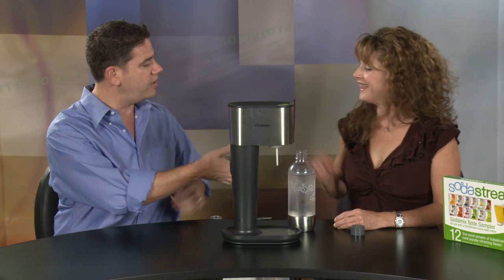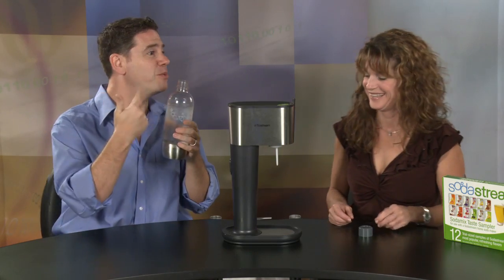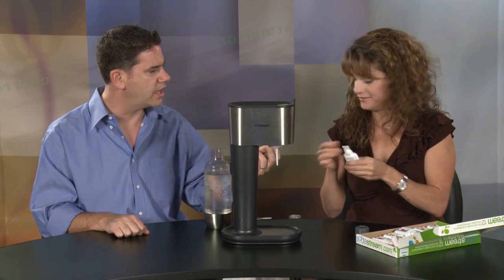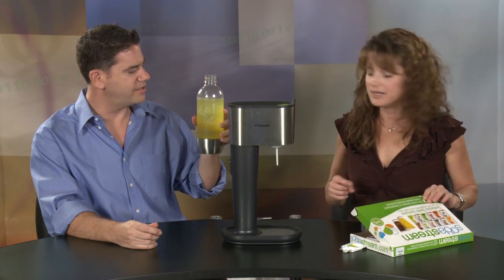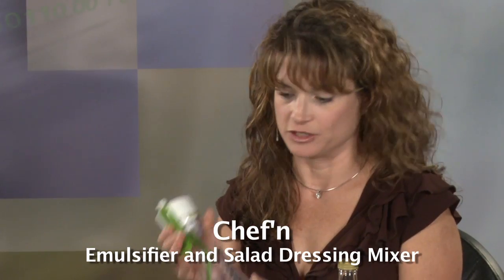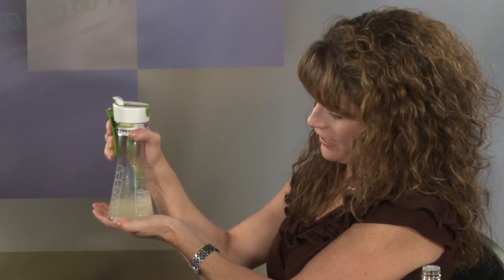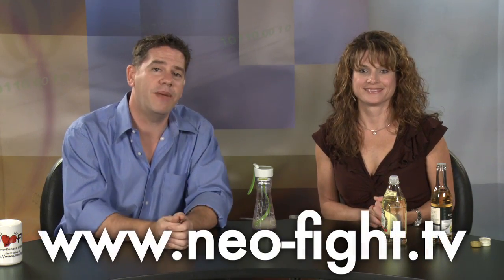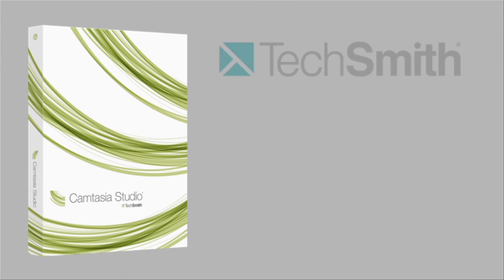Episode 318 - Sodastream Soda Fountain, Chef'n Emulsifier and Mixer